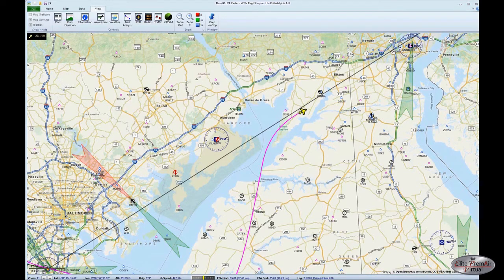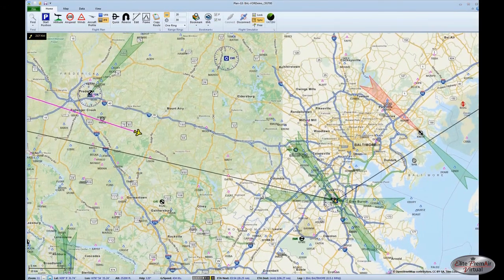Flying TO and FROM a VOR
The basics of flying TO and FROM a VOR including an overview of the "Cone of Confusion" plus some rules of thumb for determining the point to start your turn to intercept the desired outbound radial